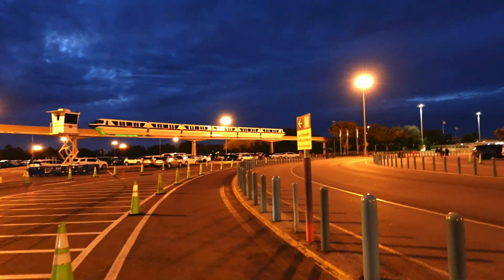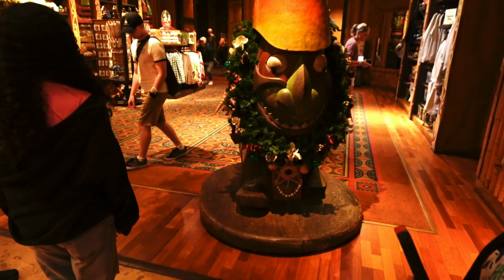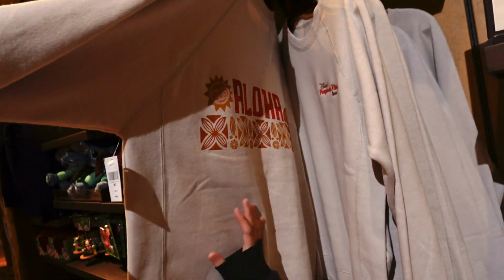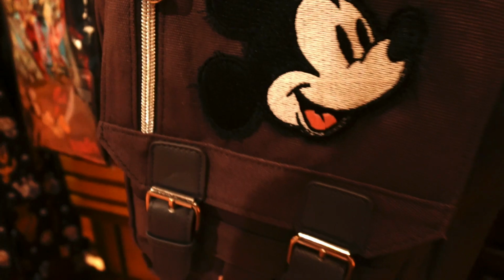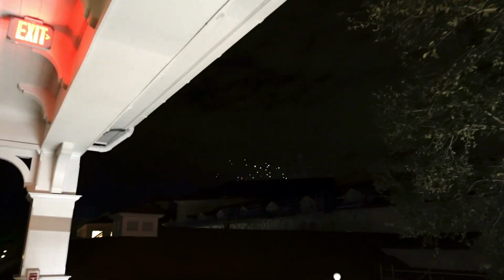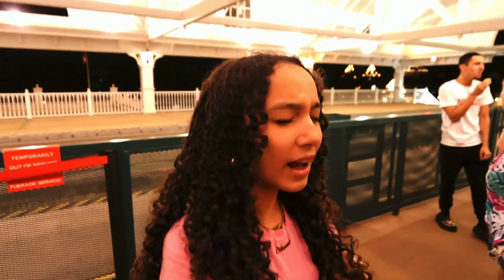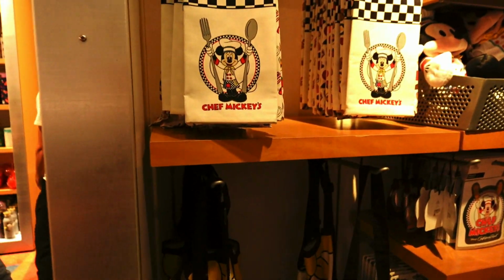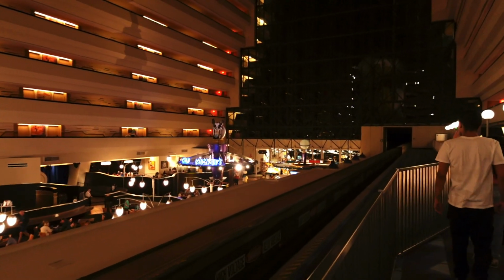Exploring Disney World resorts and New 2024 Disney Merchandise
disney world vlog 2023 \\ resort hopping | New 2024 Disney Merchandise

Welcome to our exciting disney world vlog 2023 adventure as we explore the captivating Disney World Resorts and unveil the mesmerizing collection of new 2024 Disney merchandise! Join us as we embark on a magical journey through the enchanting Disney World resorts, immersing ourselves in the unparalleled luxury and captivating wonders they offer. Get ready to be transported to a world of fantasy and dreams, where imagination knows no bounds.

In this video, we will take you on a thrilling tour of the various Disney World resorts using the Monorail with Christmas lights, immersing you in the charming themes and unique experiences that each has to offer. From the iconic Grand Floridian, The Polynesian village and the Contemporary resort, discover the hidden gems and secrets that make these resorts so enchanting.  These resorts have something for everyone.

But the excitement doesn't end there! We are also thrilled to reveal the highly anticipated Disney merchandise collection for 2024. Immerse yourself in a world of magic as we showcase the latest and most stylish Disney merchandise to add to your collection. From trendy apparel featuring beloved Disney characters to limited edition collectibles, this merchandise is sure to spark joy and ignite your imagination.

Join us as we capture the essence of Disney World Resorts and indulge in the thrill of discovering the latest Disney merchandise. Get ready to be thoroughly enchanted by our extraordinary journey through the captivating Disney World Resorts and the unveiling of the exquisite new 2024 Disney merchandise!

▼SOCIAL MEDIA▼
00:00 Introduction
00:58 Disney Monorail
01:19 Disney Polynesian Resort
03:38 New 2024 Disney Merchandise
06:14 Disney The Grand Floridian
07:16 Disney Ginger Bread House
08:19 Waiting for the Monorail
08:57 Magic Kingdom
09:18 Disney The Contemporary
10:05 Disney Chef Mickeys
11:48 Outro